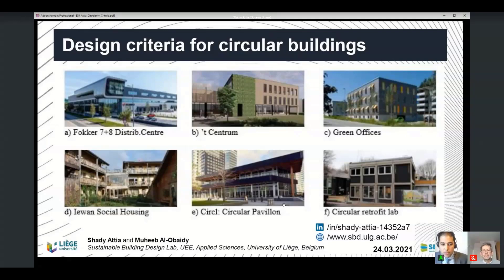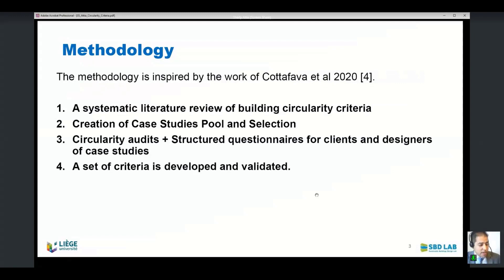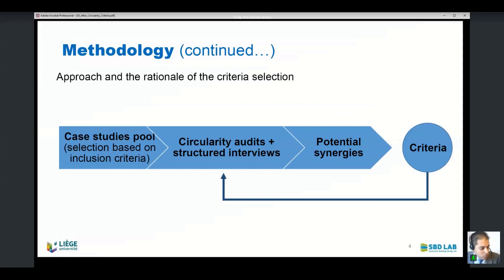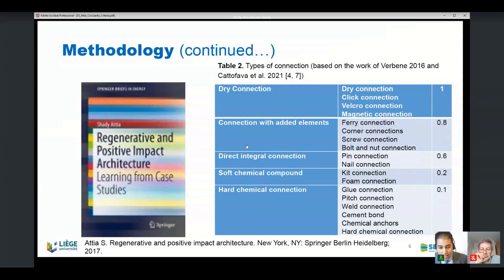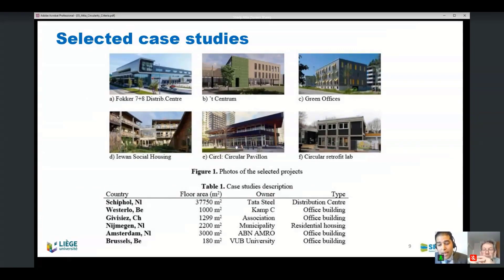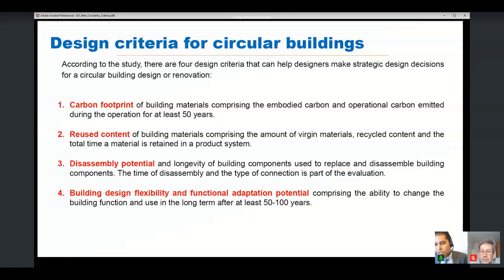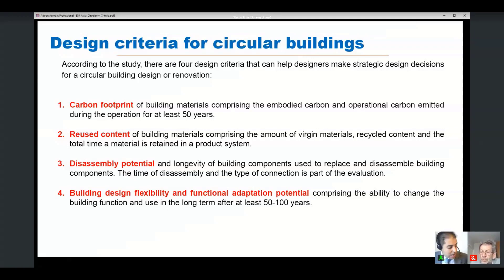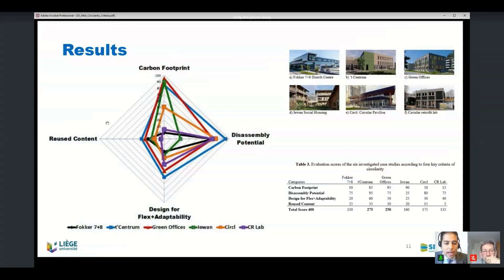Design criteria for circular buildings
The term 'circular building' has mainly become popular over the last years and is now widespread across architectural and building engineering – at least in Europe. With climate change high up on the political and corporate agenda and introduction of the European Unions' Green Deal, the identification of design criteria for 'circular building' is in demand. Numerous
approaches and projects have been proposed to develop evaluation criteria, ranging from sustainability rating systems (e.g., BREEAM and LEED), life cycle analysis methods, the Cradle to Cradle approach, Circular Building Service Companies (e.g., Oaplis and Werflink), research projects (e.g., BAMB, Facades leasing, FCRBE) and the European Waste Framework Directive
and Circular Economy Action Plan. Despite the proliferation of those knowledge resources, however, there is an apparent lack of technical criteria to what extent a 'circular building design' is characterized. The scientific literature is surprisingly scarce of clarifications, even though countless studies on reversible building design exist. This paper explores the apparent
discrepancy between professional and scientific use of the term 'circular building'. It suggests scientific design criteria based on commonly accepted circularity principles and environmental assessment modeling approaches. The paper answer a fundamental research question on the design criteria of a 'circular building' with an overarching aim to define robust indicators for their design and characterization.